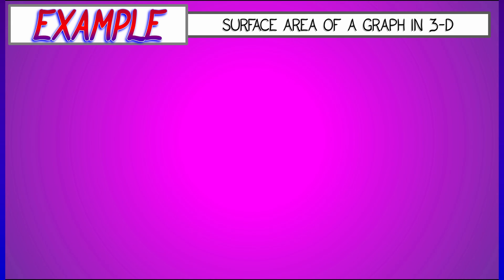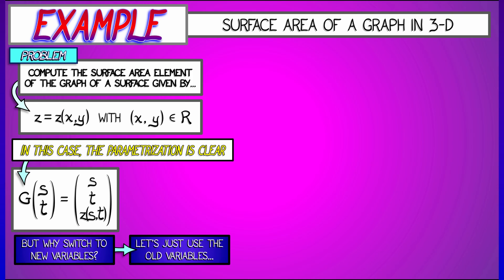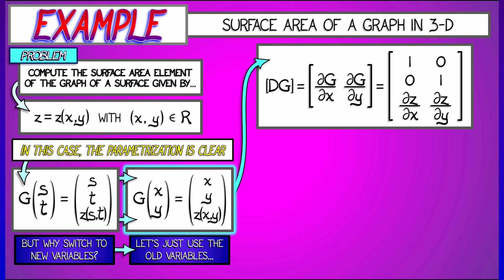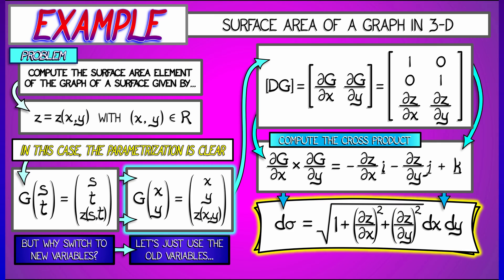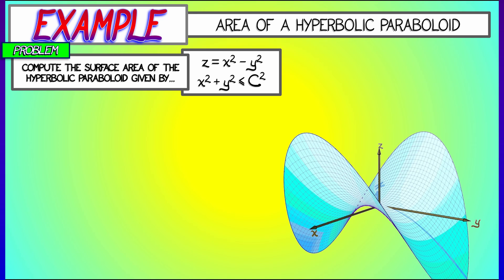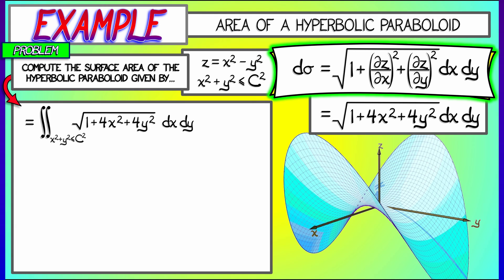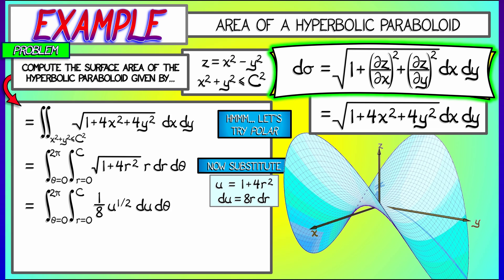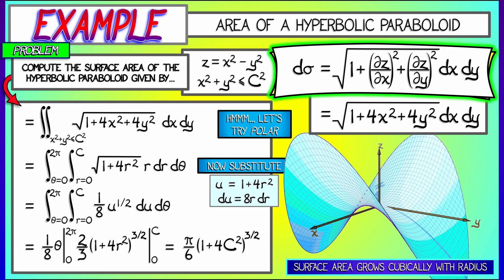CalcBLUE 3 : Ch. 17.3 : Surface Area of a Graph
Let's apply what we've learned about the surface area element to the case of a surface represented as the graph of a function.